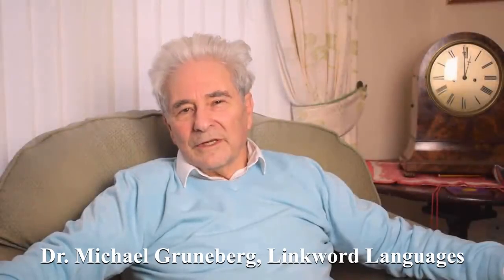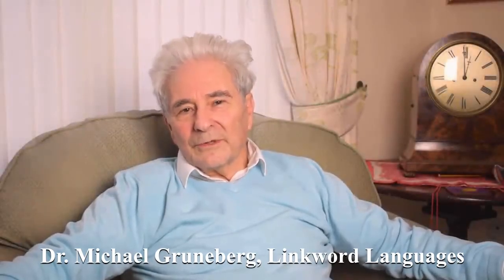Linkword Creator Dr. Michael Gruneberg Explains The Method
Dr. Michael Gruneberg, creator of the Linkword method and courses, explains a bit about the background to Linkword, including how the method works and the results of several case studies that have shown how effective it is.

Linkword Language School runs language classes worldwide, both in person and online, using the Linkword Method.